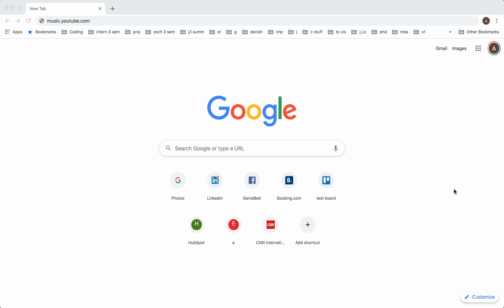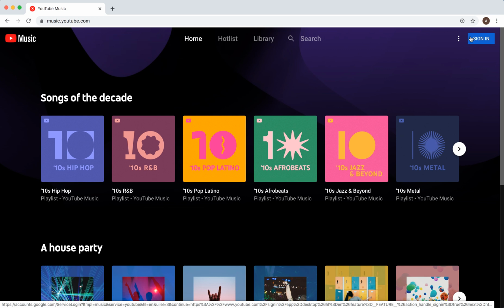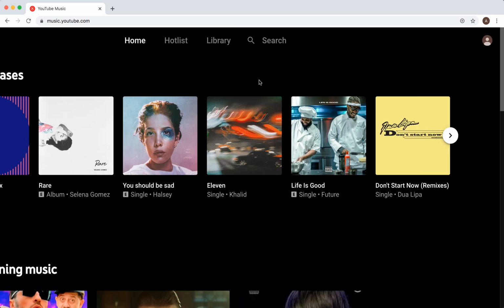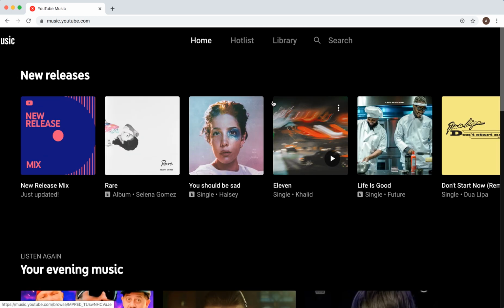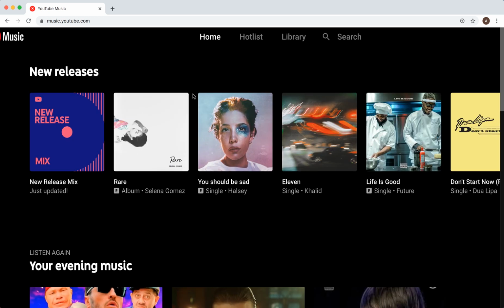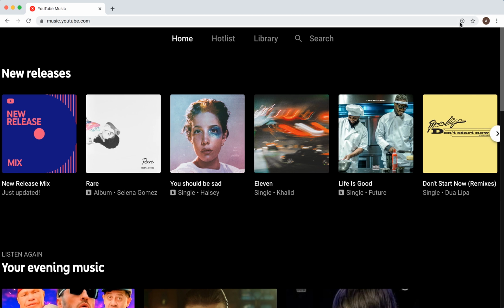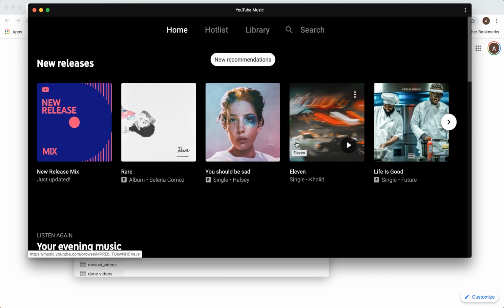How to INSTALL YOUTUBE MUSIC DESKTOP app on MAC?